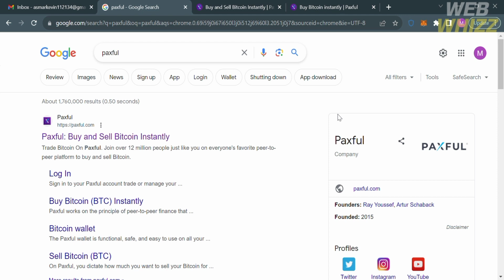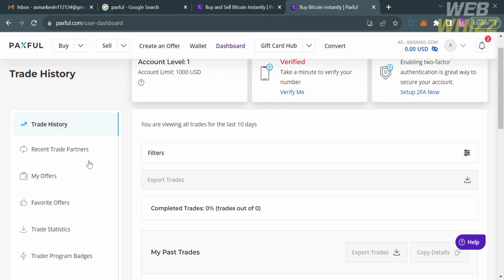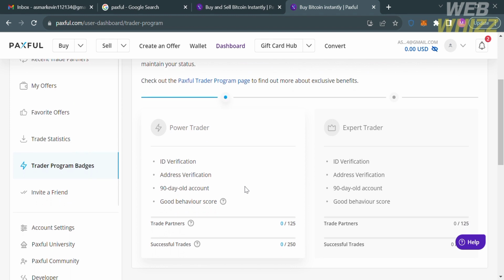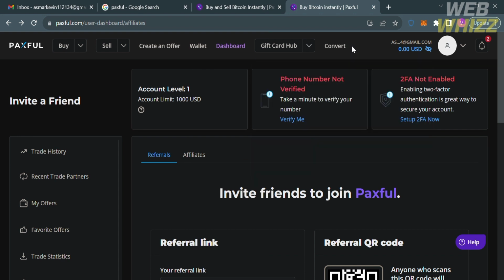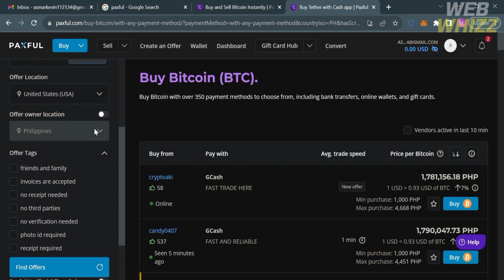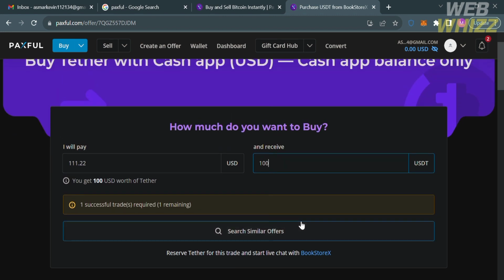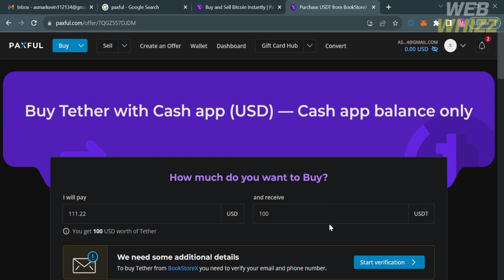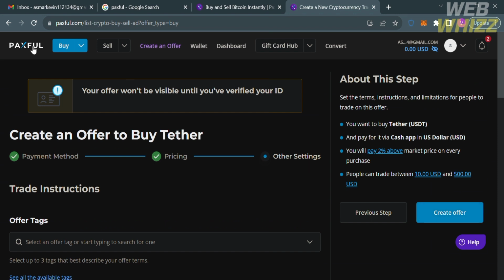How to Buy USDT With Cash App (2026) Easy Tutorial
How to Buy Usdt With Cash App / usdt tether